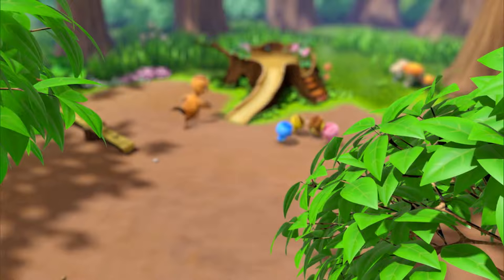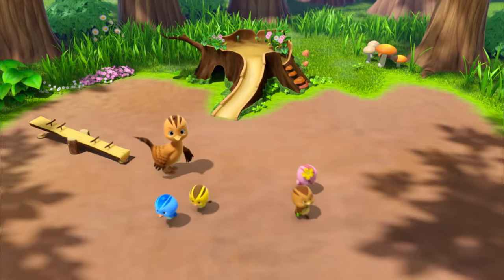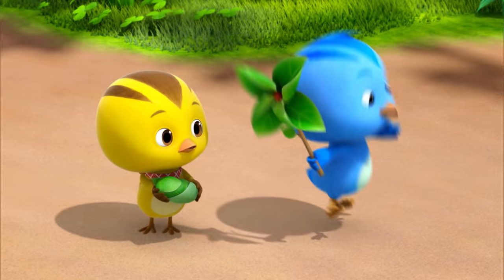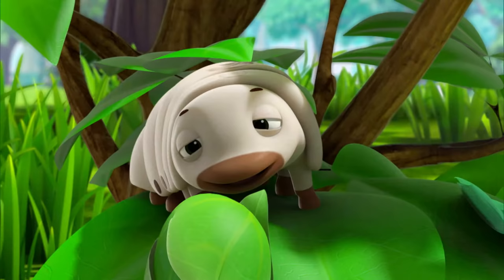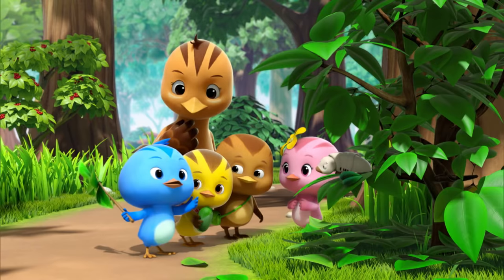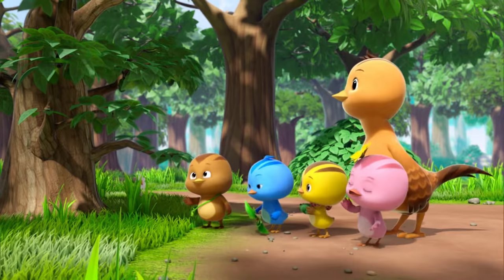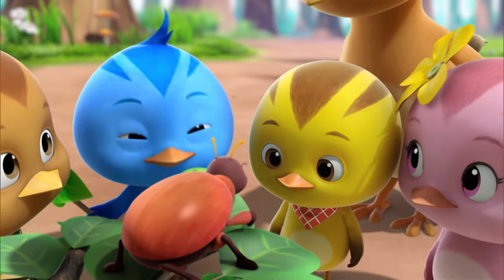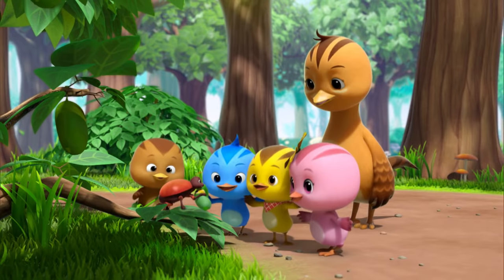Weevil Bug's Leaf Bundle │KATURI│S1 EP21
[KATURI] S1 Episode 21 - Weevil Bug's Leaf Bundle

The Chicklings find a bag made from a leaf during their treasure hunt. They’re curious to find out what’s inside, but know it’s rude to just look so they search for its owner. Mrs Weevil claims the bag as hers and to everychicks surprise they discover the bag contained her eggs that soon hatch.